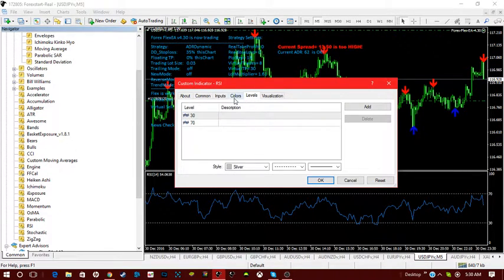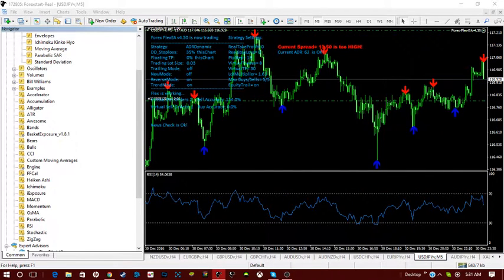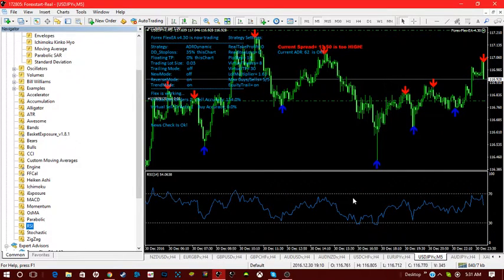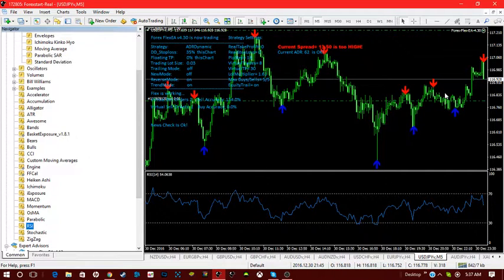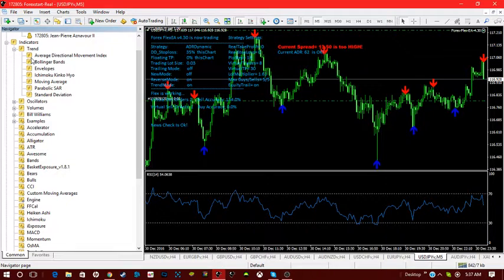Forex indecators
Best ways to trade and how to be successful at Forex